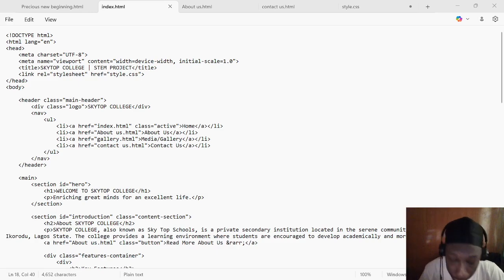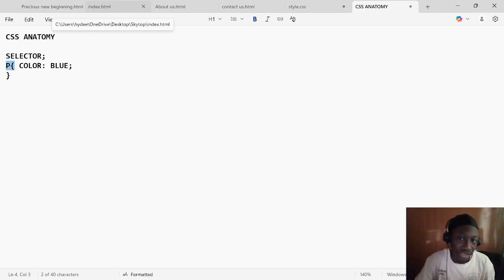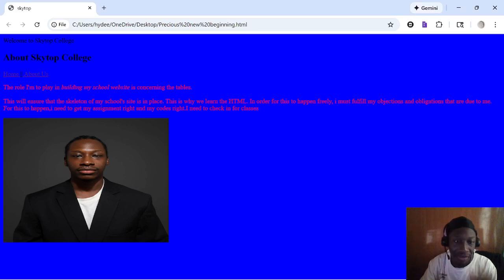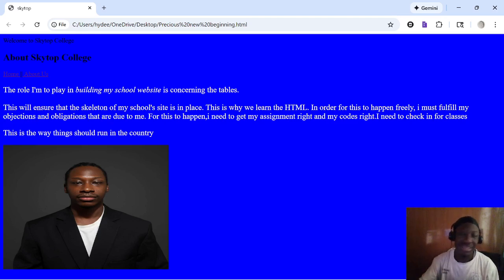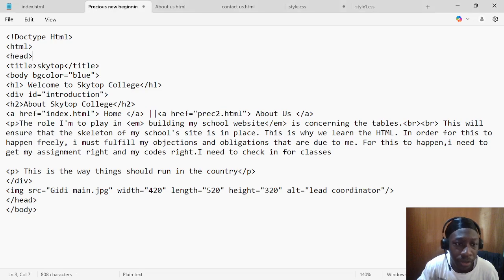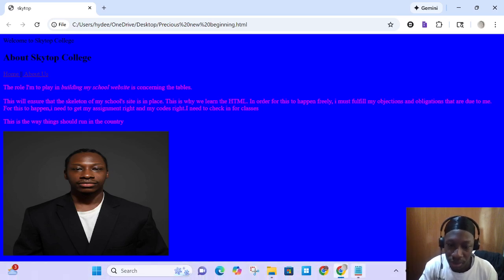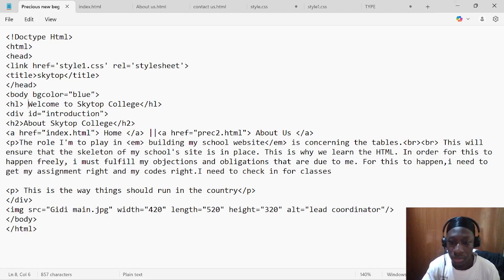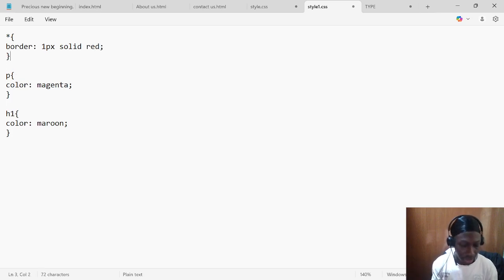CSS Basics Part I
In here we treat the basics of CSS and the various break downs it entails. Kindly check in the classroom for assignments and more questions.